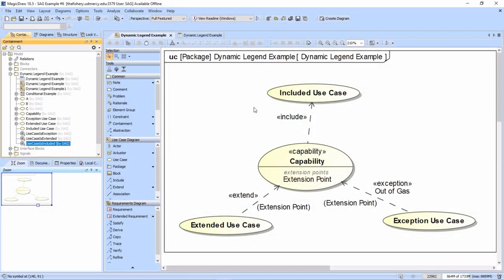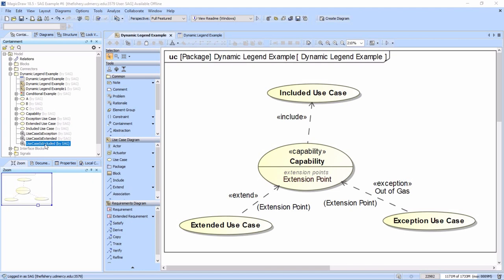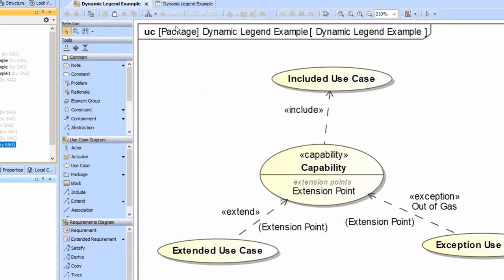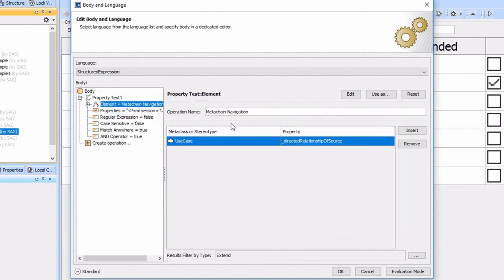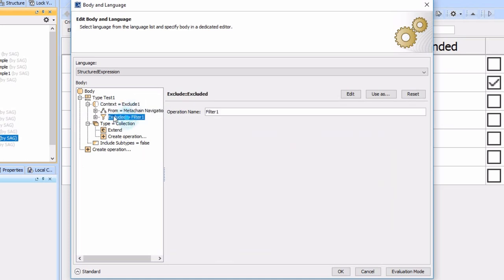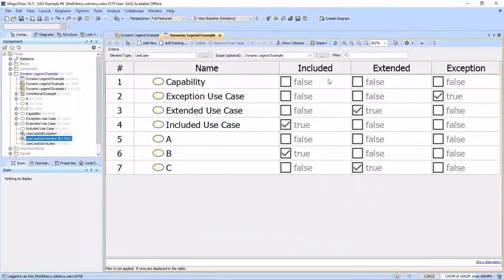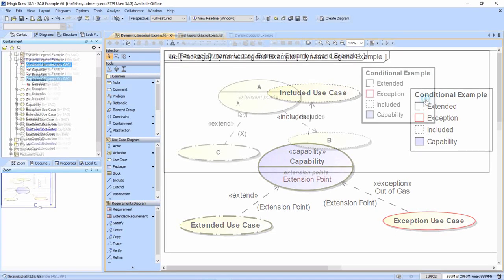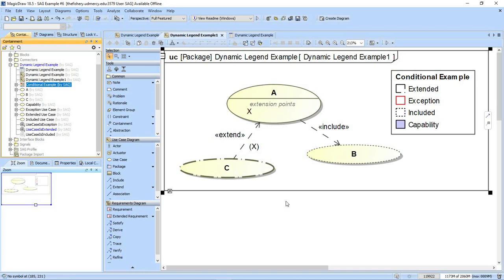Dynamic Legends and Logical Tests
Using dynamic legends in MagicDraw 18.5